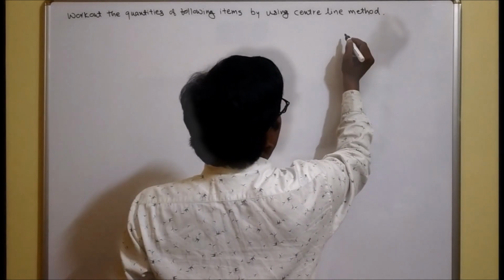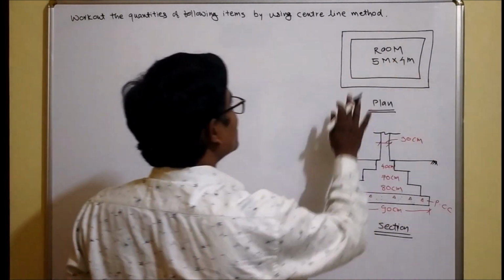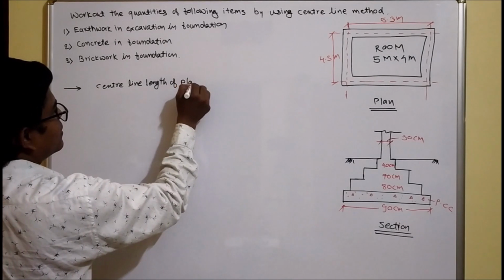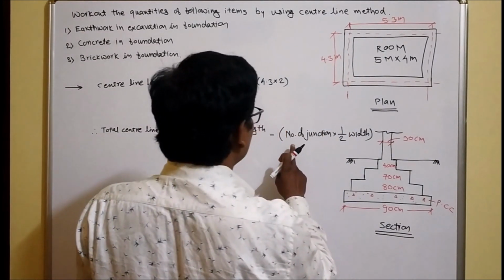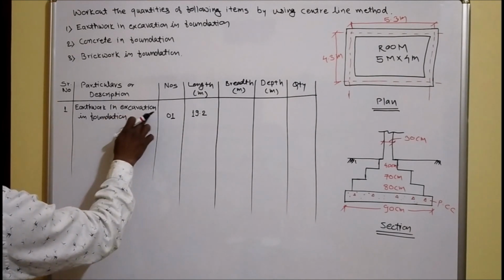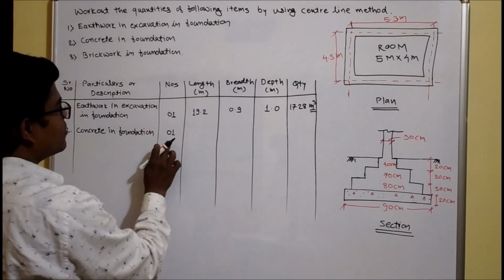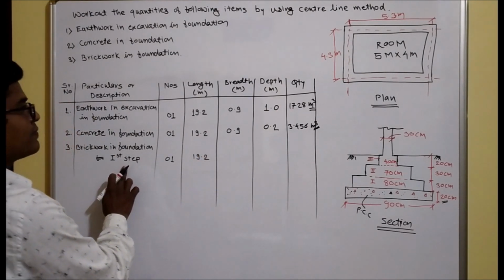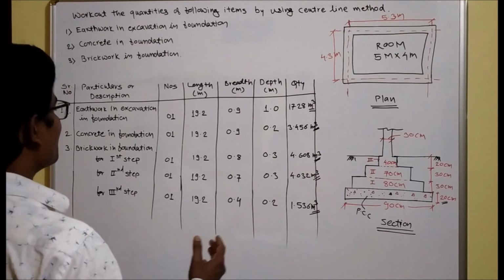How to workout the Quantities by Centre Line Method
In this video lecture we are going to calculate the quantities of a given plan and section by using the centre line method.As we discuss the centre line method in previous video lecture so in this lecture actually how to implement the method of centre line method that we have discuss.In this channel I try to provide some basic concept related to civil engineering subjects so watch my videos for enrichment of knowledge.And appreciate me by subscribing my channel, sharing the videos and do like and comments also.